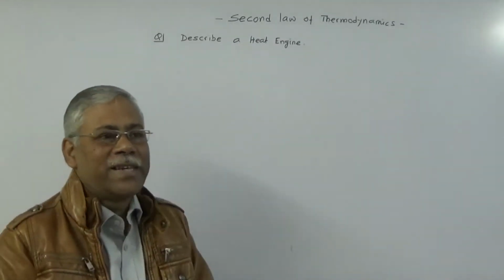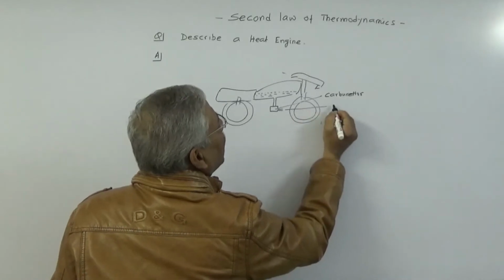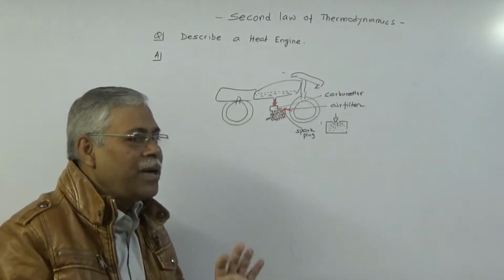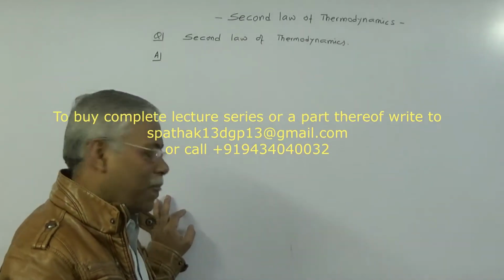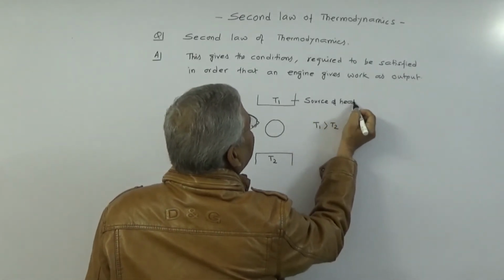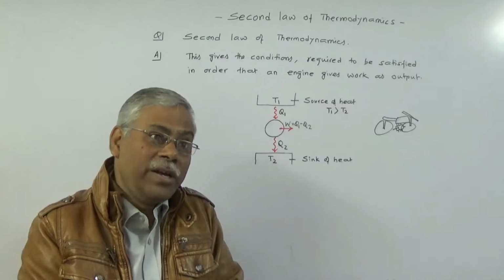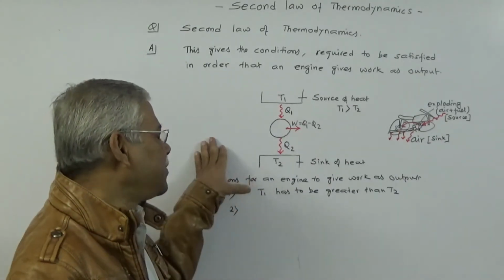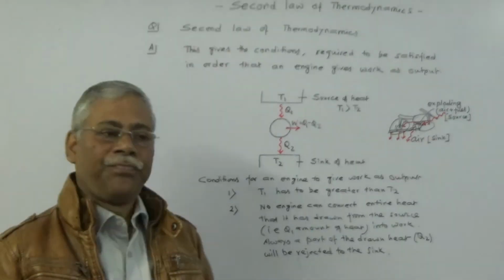IIT-JEE PHYSICS lecture on 2nd law of Thermodynamics by Subhasish Pathak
2nd law of Thermodynamics explained in detail.